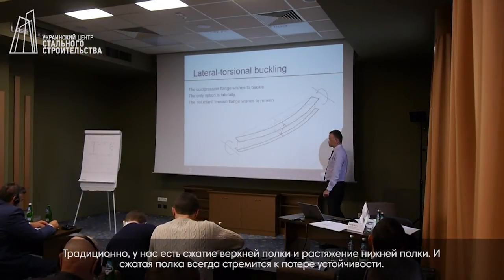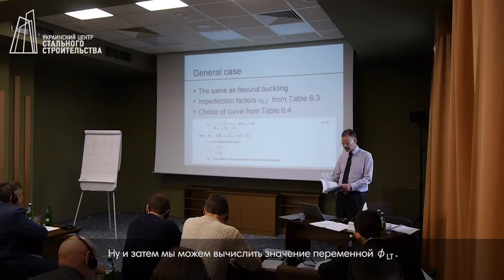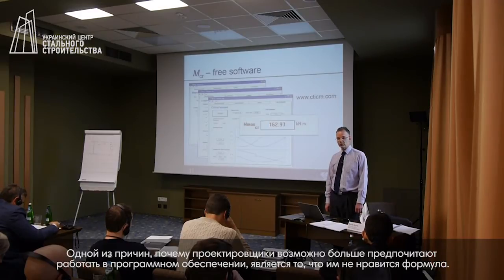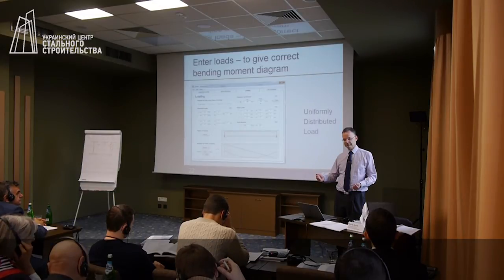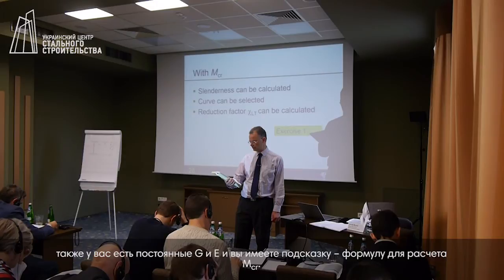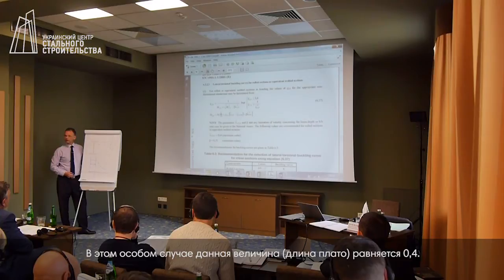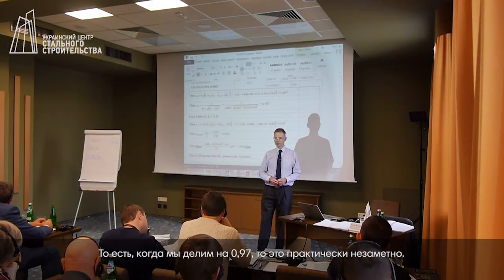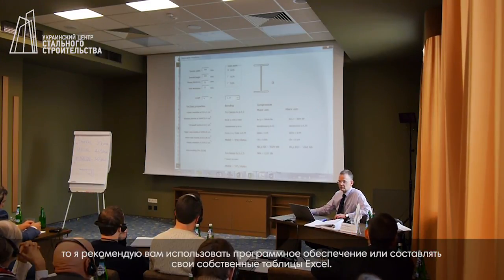Расчет элементов конструкции согласно EN 1993-1-1. Потеря устойчивости плоской формы изгиба.